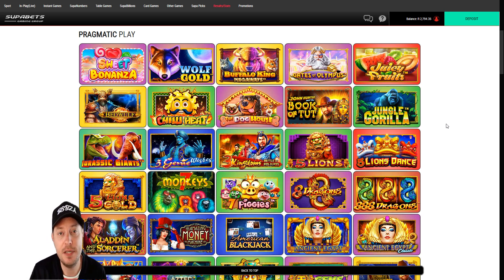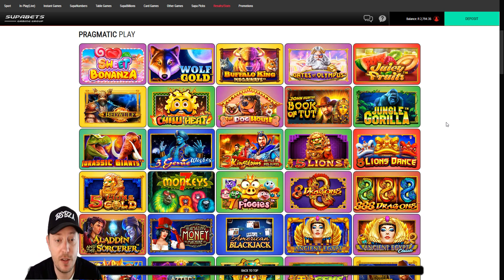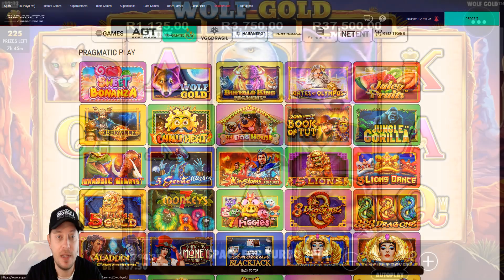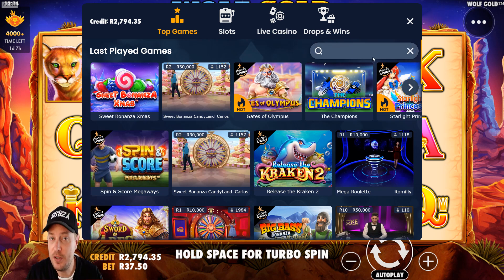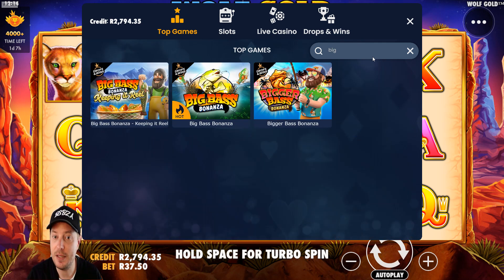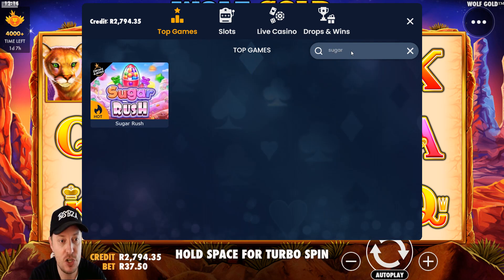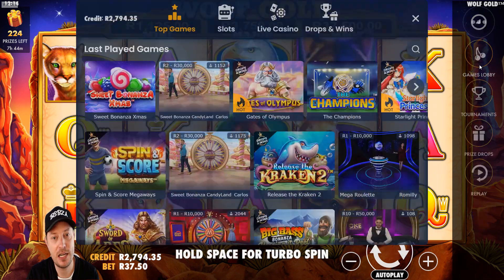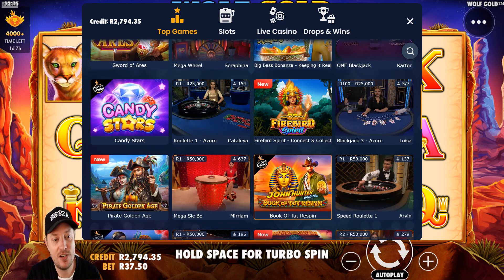How to find NEW Pragmatic Play Games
This is just a quick guide on how to find some of the new Pragmatic Play games on SA sites like Supabets etc. In this hidden lobby you'll find games like Sugar Rush, the new Big Bass Bonanza game and more. Hopefully this helps a few of you out there.